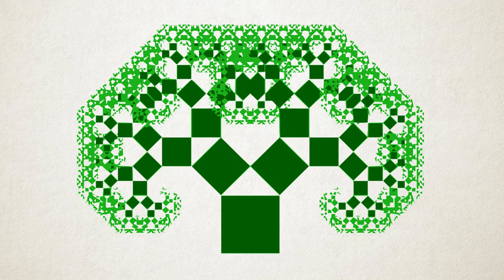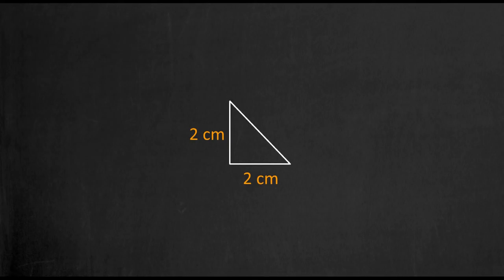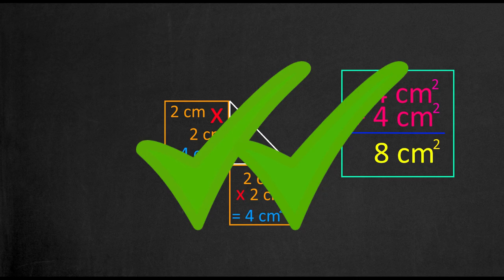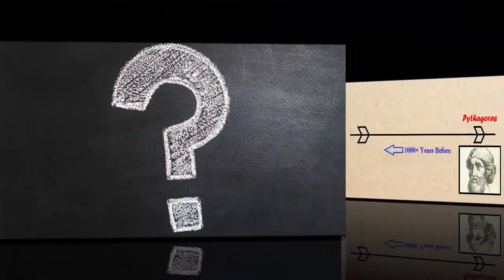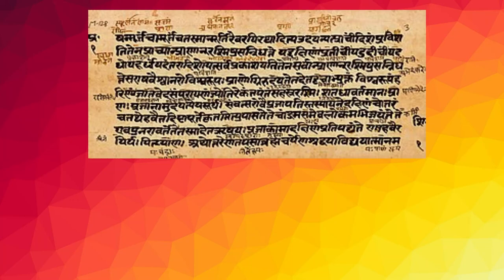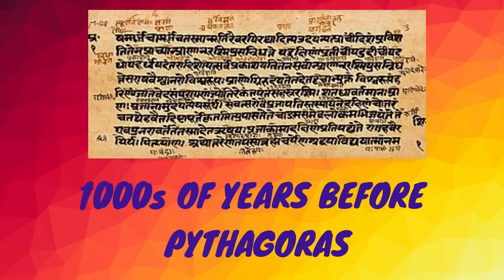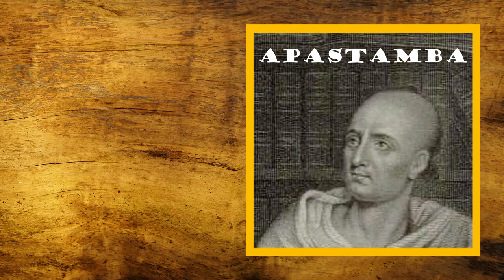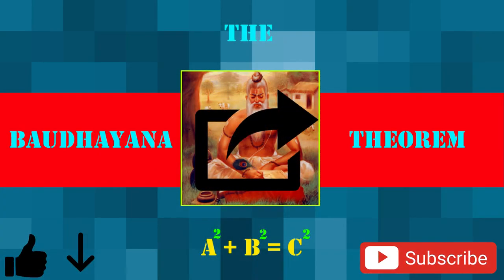THE PYTHAGOREAN THEOREM | THE REAL STORY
The Pythagorean Theorem is a customary formula stating that the area of the hypotenuse squared is equal to the area of the sum of the other 2 shorter sides or "legs" also squared, working only with right triangles. Hence the formula, "a2 + b2 = c2." "But who discovered this intricate formula," you may question. Probably a guy with the word "Pythag-" in his name, right? Well, as real as it sounds, the real story of this theorem traces back to over thousands of years before the very Pythagoras was even alive on this Earth! It was also before any mathematician had even considered the idea. The discovery of this theorem was first made by Baudhayana, an architect of immense standards. How exactly did he discover this theorem? Enjoy the video to find out!

●Sergius – Sky High [Bass Rebels Release]